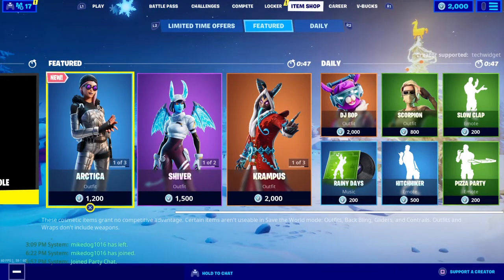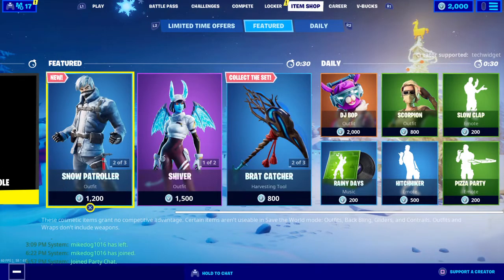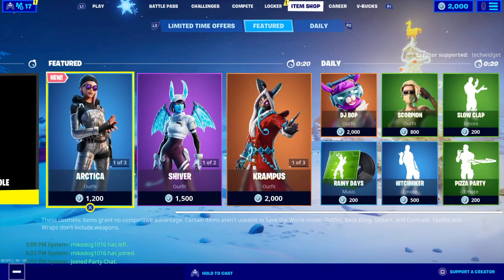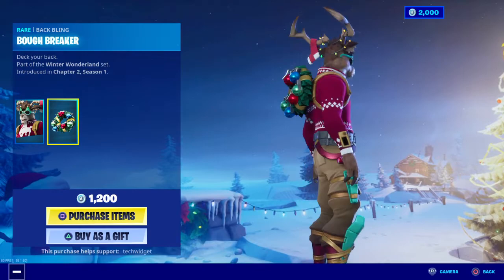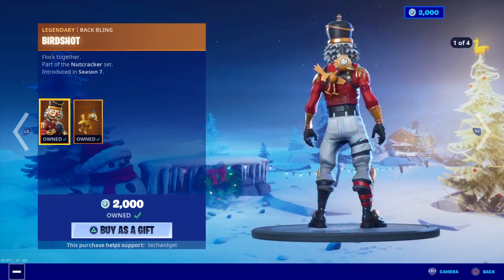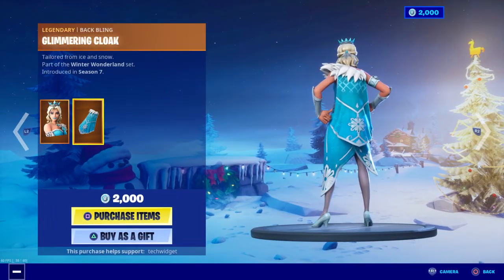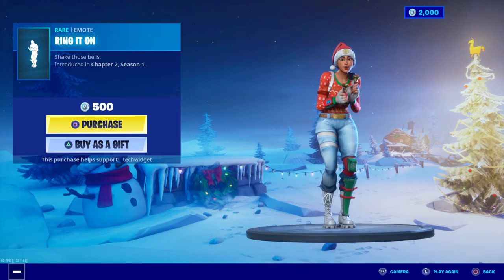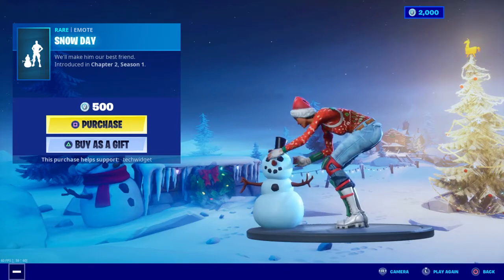Fortnite Item Shop *NEW* SNOW DAY EMOTE! [January 3, 2020] (Fortnite Battle Royale)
Fortnite Item Shop January 3, 2020